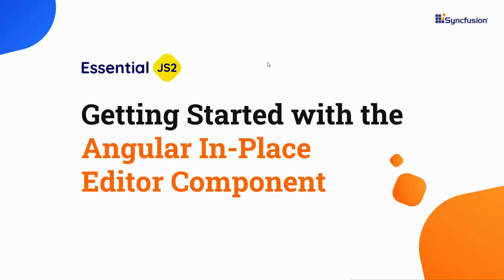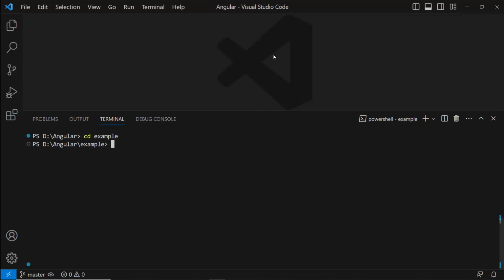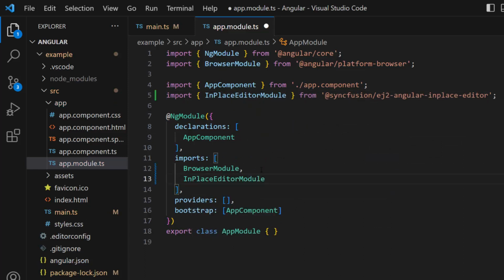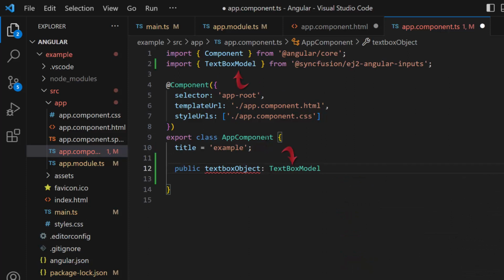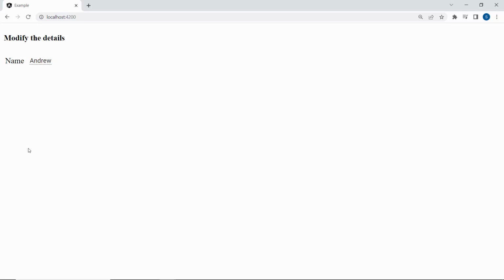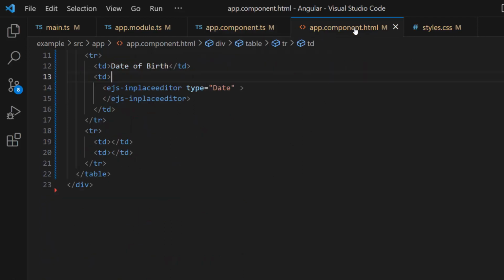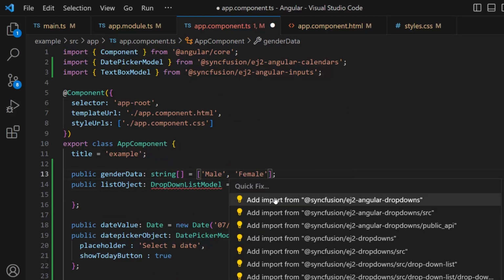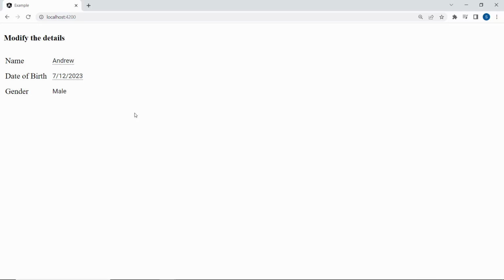Getting Started with the Angular In-place Editor Component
Learn how to create and configure the Syncfusion Angular In-place Editor in an Angular app. The In-place Editor is a useful component for editing a value dynamically within the same context (in-place) with inline and popup modes. It has built-in support to handle all form components such as TextBox, DropDown List, DatePicker, Rich Text Editor, etc. Its user interface (UI) and events can be customized with mobile support. You can directly manipulate the field value and save the modified value in a server instantly. Integrate the WYSIWYG Rich Text Editor within the In-place Editor to manage CMS applications.

The In-place Editor seamlessly works with HTML5 forms. You can enable box model or dashed line editor based on the application needs. The editor provides built-in prominent save and cancel buttons for edit actions that are customizable with HTML markup. A value/text can be edited with a small tooltip (popover), the position of which is also adjustable. You can quickly edit a text/value in the same place using the Angular In-place Editor.

In this video, you will learn how to add a simple In-Place Editor component to an Angular app and integrate other components like the DatePicker, TextBox, and Dropdown List. Finally, I’ll show you how to change the mode.

If you need a trial license key, start your Blazor trial under your Syncfusion account. Then, you can obtain your trial license key from the downloads page.

BOOKMARK DETAILS
[00:00] Introduction
[01:01] Create an angular app
[02:55] Add an In-place Editor component
[04:10] Integrate the TextBox component
[06:43] Integrate the Date Picker component
[08:33] Integrate the Dropdown List component
[10:04] Change the mode